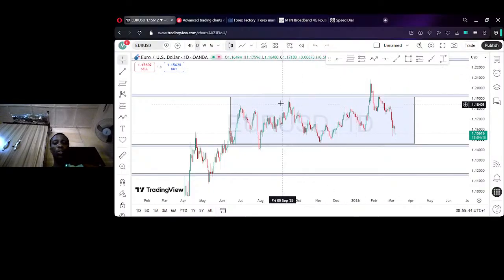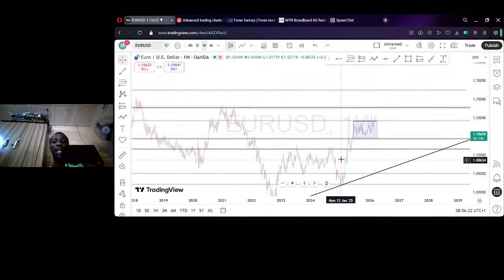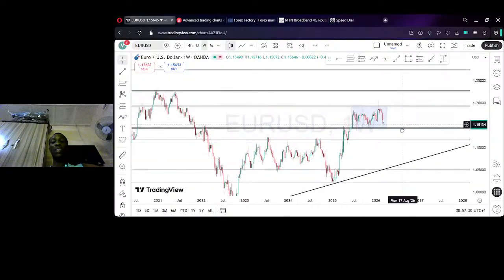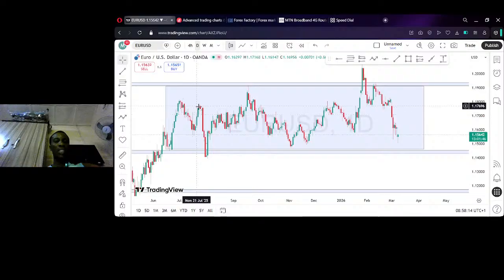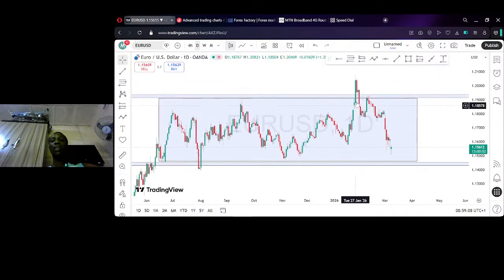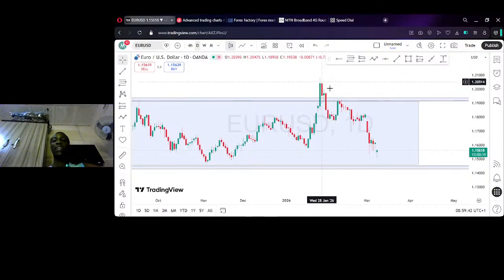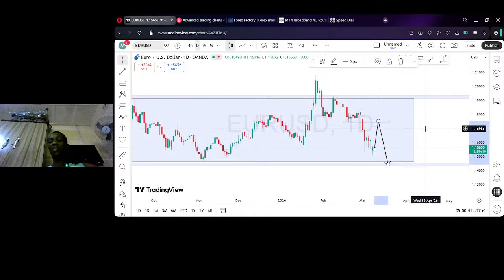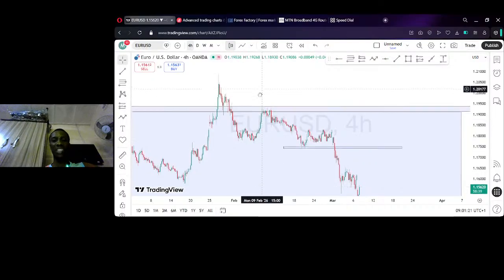LIVE STREAM FOREX CHART ANALYSIS ON EURGBP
LIVE STREAM FOREX CHART ANALYSIS ON  EURUSD, GBPUSD